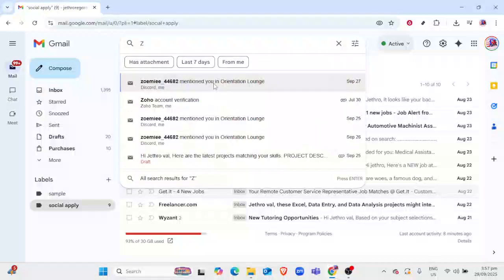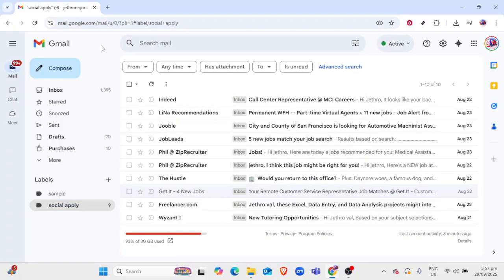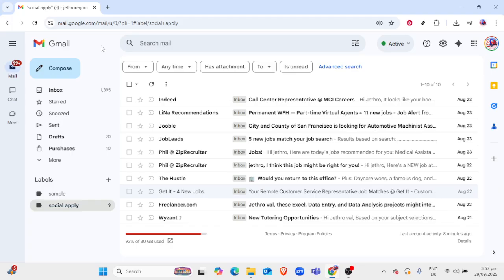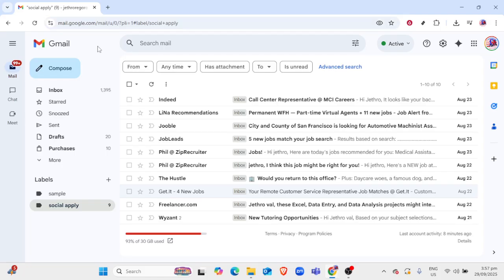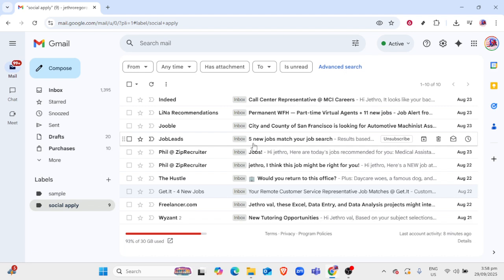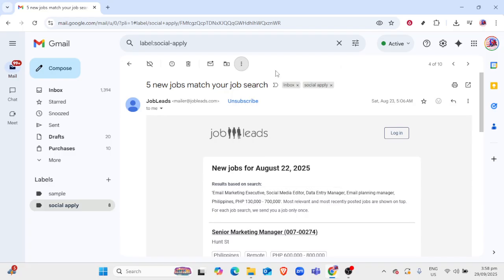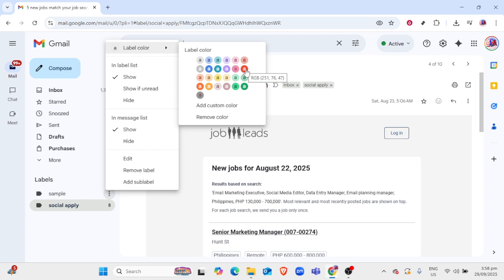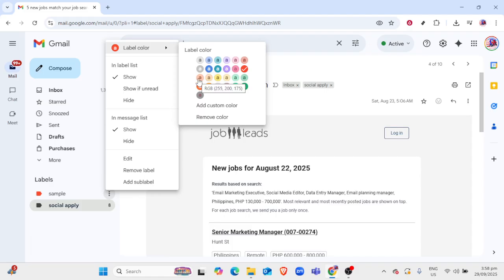How To Color Code or Highlight Your Emails in Gmail [2025 Guide]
In today's video we cover: gmail tips, email organization, color coding emails, highlight emails, gmail settings, email management, productivity tips, gmail features, email productivity, email highlighting, color coding, organize emails, gmail tutorial, email tips, email hacks, manage inbox, gmail tricks, digital organization, improve email workflow